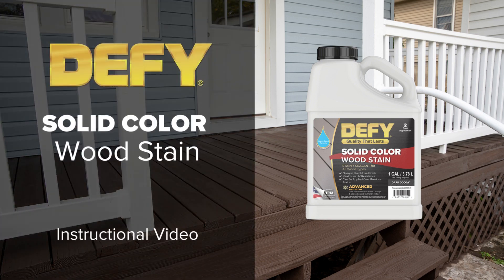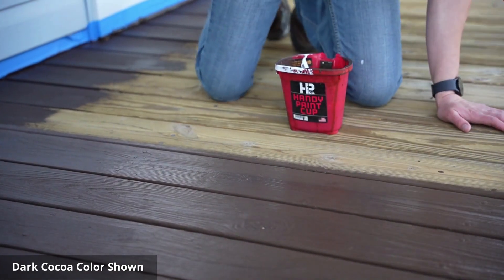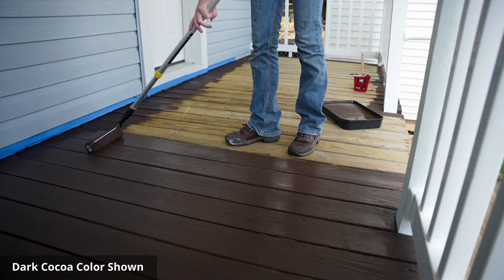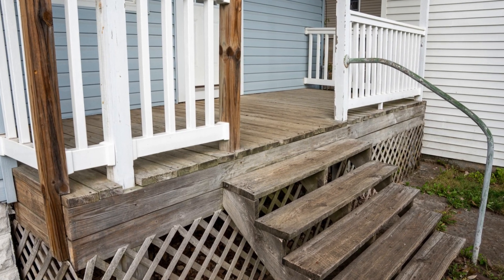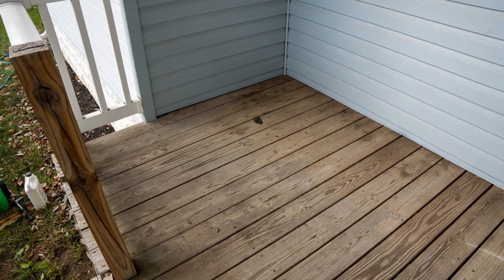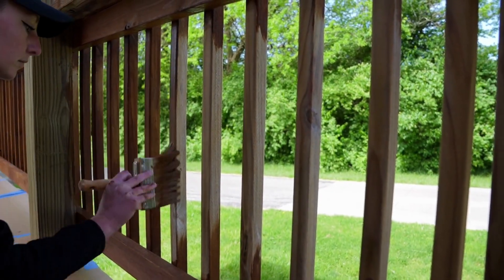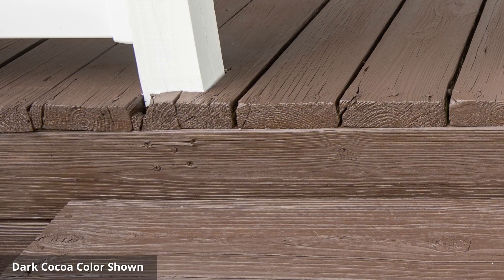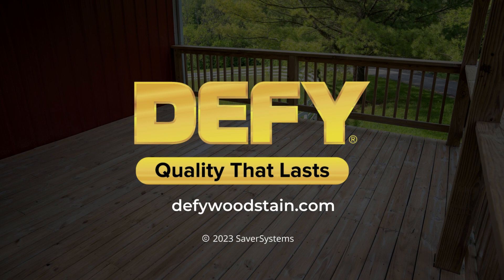How to Stain a Deck With DEFY Solid Color Wood Stain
Introducing DEFY Solid Color Wood Stain – the ultimate solution for protecting and enhancing the natural beauty of your wood surfaces! Whether it's pressure treated lumber, pine, cedar, redwood, mahogany, Ipe, or any other natural wood, DEFY Solid Color Wood Stain has got you covered. This durable acrylic, opaque wood finish provides superior protection against the elements with its zinc nanoparticle technology. With seven pre-mixed colors to choose from and UV protection, this stain offers both style and functionality. Follow our easy application instructions for clean, dry surfaces and achieve coverage of approximately 200-300 sq. ft. per gallon. Elevate your wood projects with DEFY Solid Color Wood Stain!